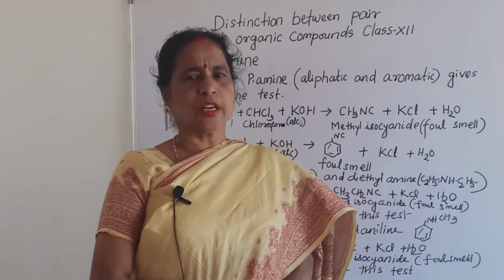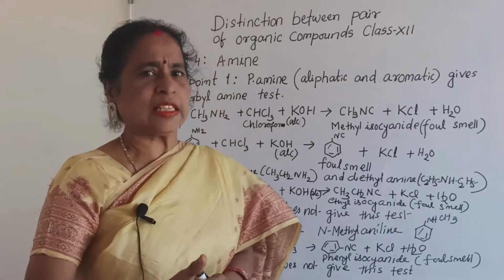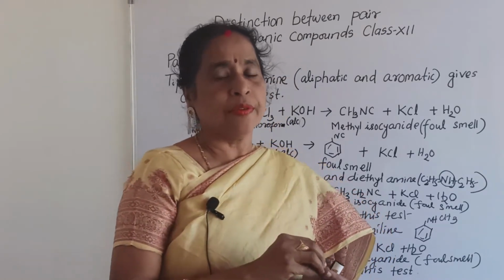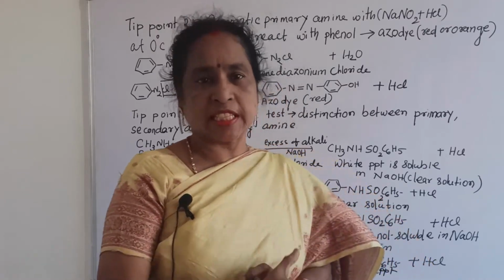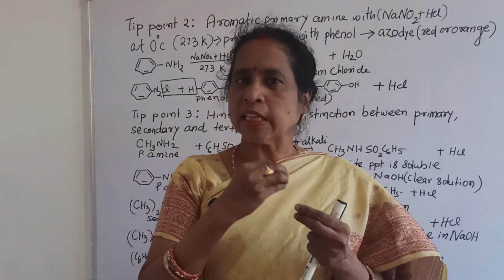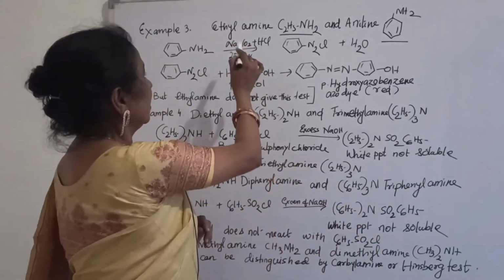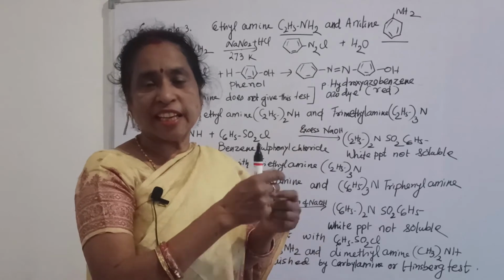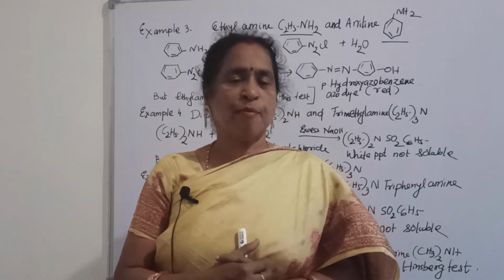Distinction between pair of Organic Compounds Class XII Types of Amines B.L.DASH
In this video I have explained the distinction between pair of Amines by the color of the precipitate and other eye proof tests. Just like Primary amine may be aliphatic or aromatic amine gives Carbyl amine test with foul smell. All types amine can be distinguished by Azo dye test and Hinsberg test.

This video is a part of Class XII Chemistry (Organic) lectures playlist. Here is the link to it